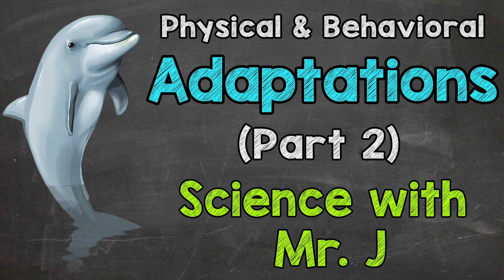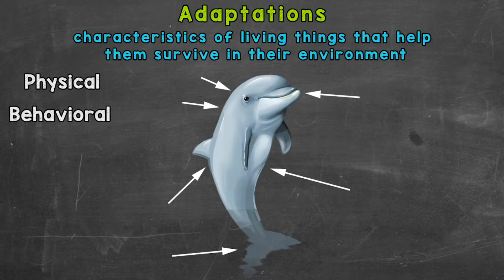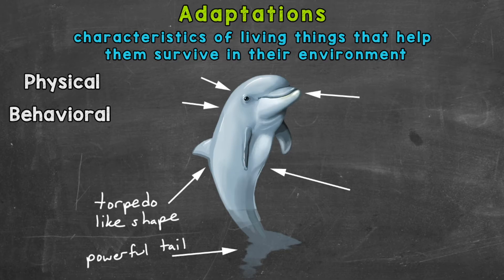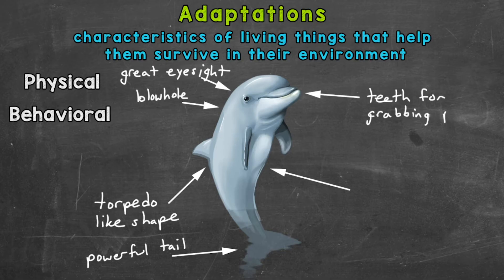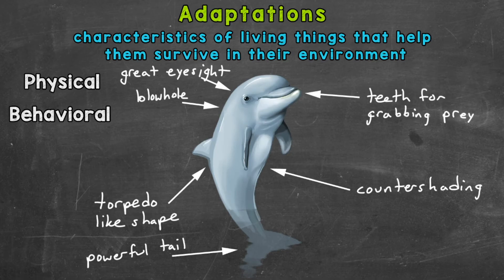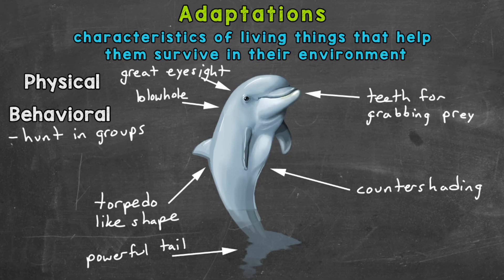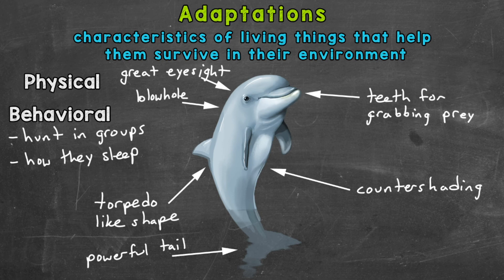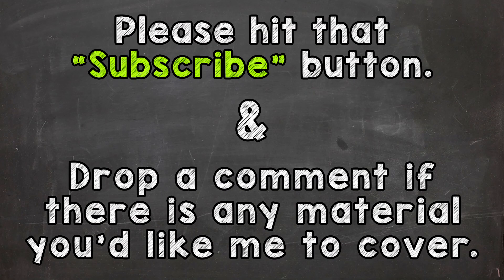Adaptations (Part 2) | Physical Adaptations & Behavioral Adaptations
Welcome to Adaptations Part 2 (physical and behavioral) with Mr. J! Need help with physical adaptations and behavioral adaptations? You're in the right place!

Whether you're just starting out, or need a quick refresher, this is the video for you if you need help with, "What are Adaptations?". Mr. J will explain what physical adaptations are and what behavioral adaptations are. Adaptation examples in animals (physical and behavioral) will be covered as well.

Hopefully this video is what you're looking for when it comes to physical adaptations / behavioral adaptations and how they play a role in an organism's survival within an ecosystem.